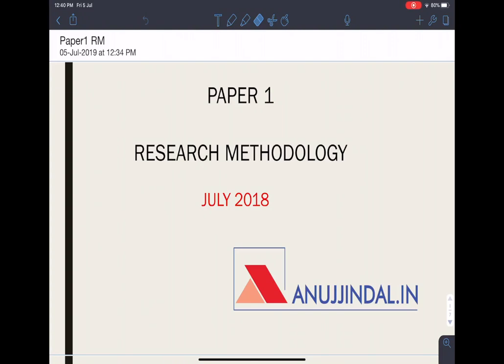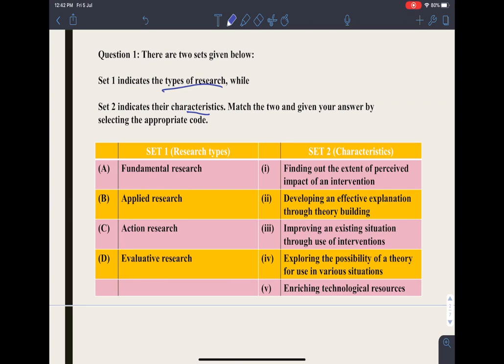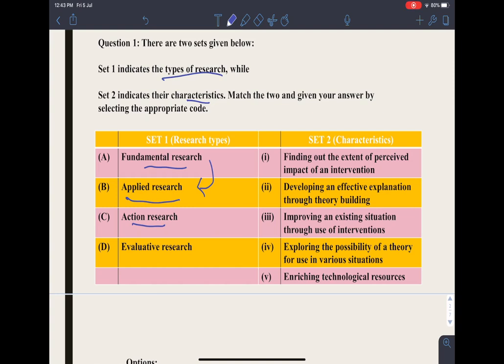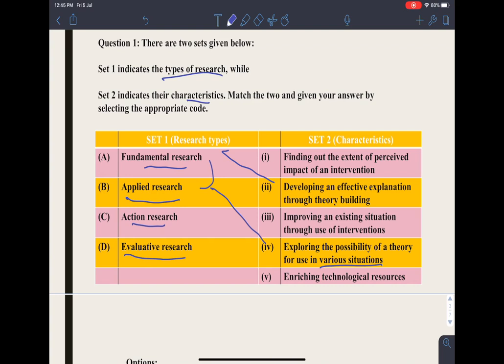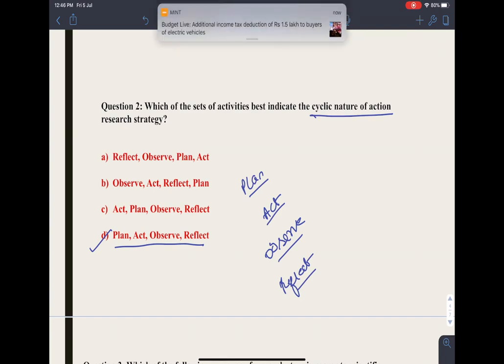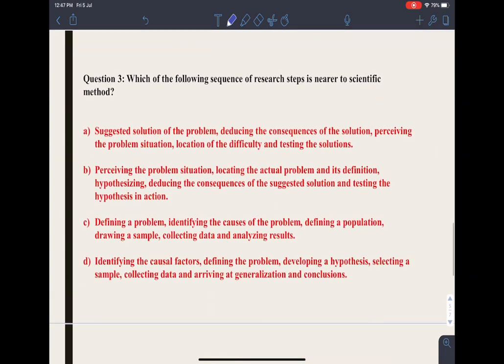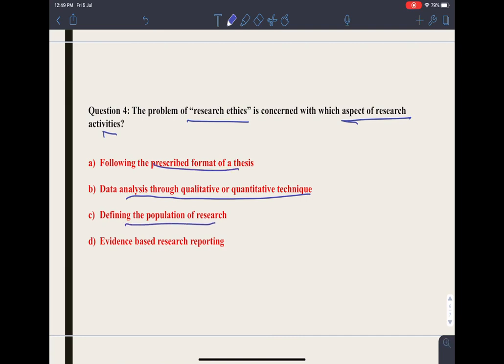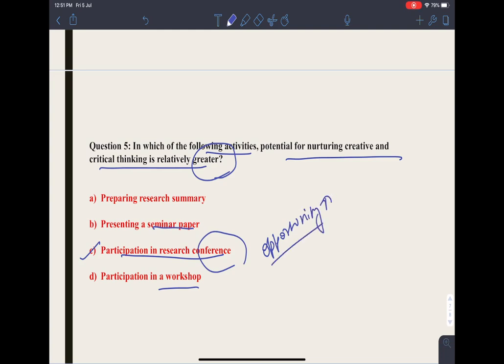UGC NET Paper 1 December 2019 | Daily MCQs (Research Methodology) | Day-1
All the students who are Preparing for UGC NET December 2019 Examination and to help all the students prepare in a better way, I have started Daily MCQs series for UGC NET Paper 1 December 2019 Examination. In this series, I will be discussing questions which are  important from examination point of view.

OUR COURSES:⠀